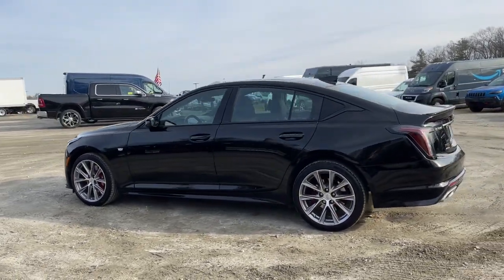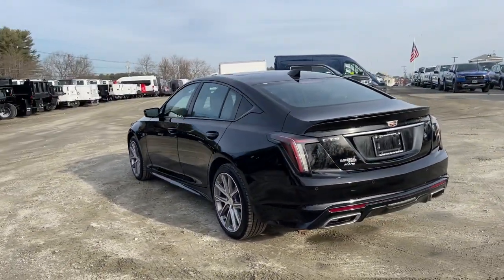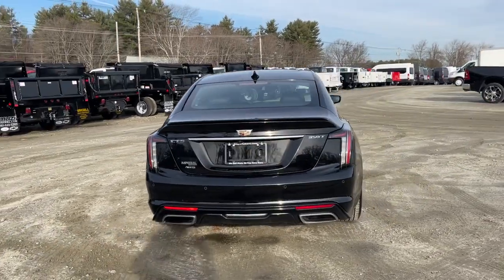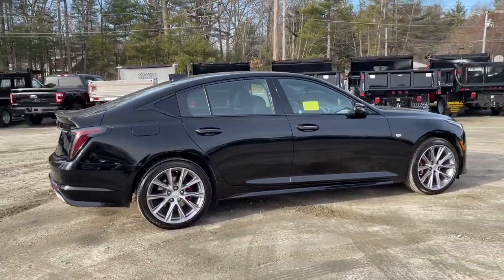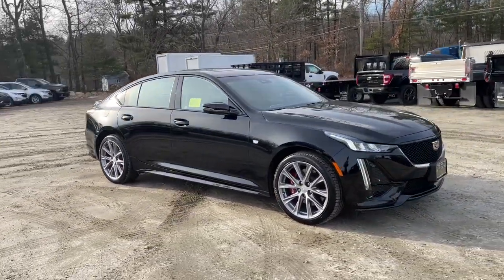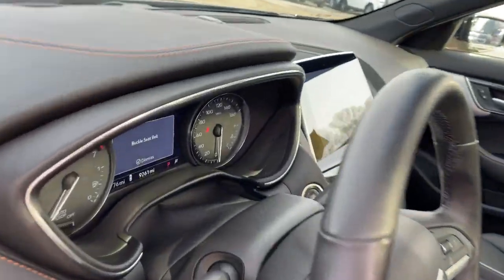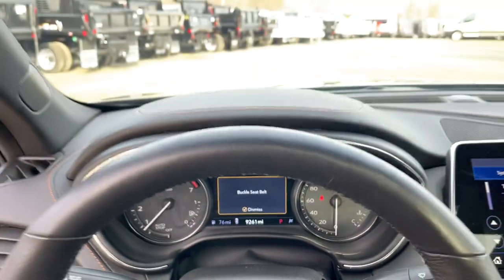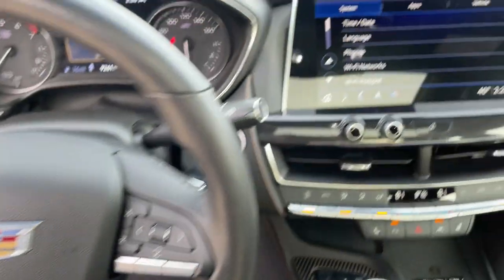2020 Cadillac CT5 Milford, Mendon, Worcester, Framingham MA, Providence, RI C43111V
Black Raven Used 2020 Cadillac CT5 available near me in Milford, Massachusetts at Imperial Chevrolet. Servicing the Mendon, Worcester, Framingham MA, Providence, RI area.

Imperial Chevrolet
18 Uxbridge Rd